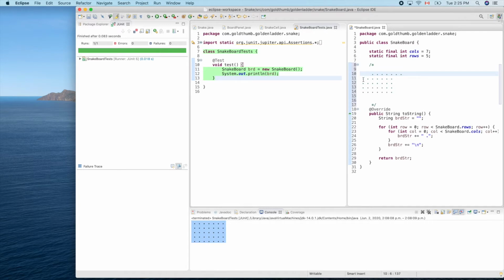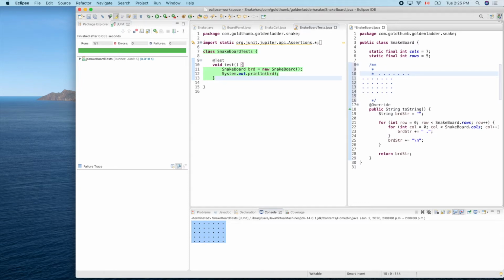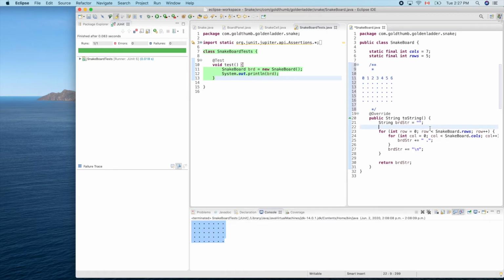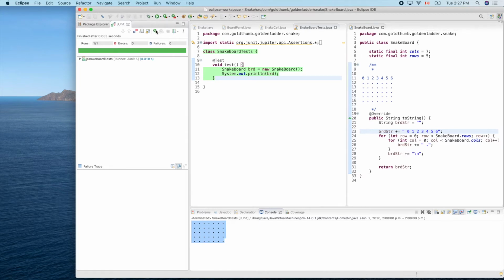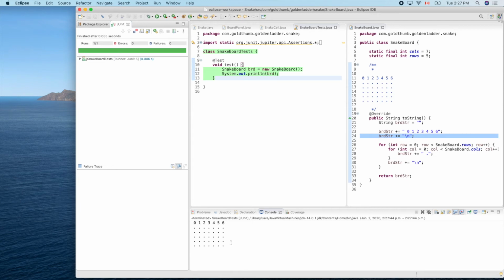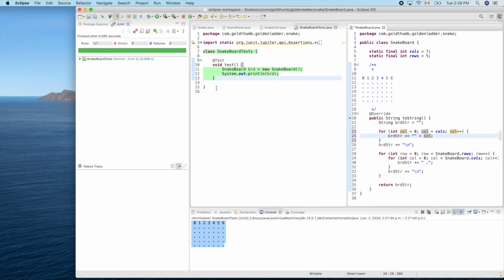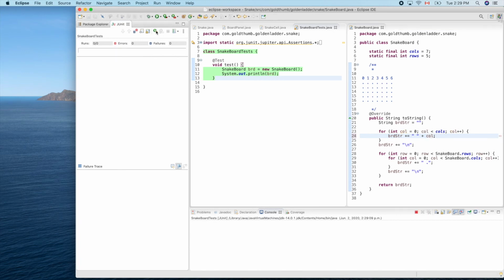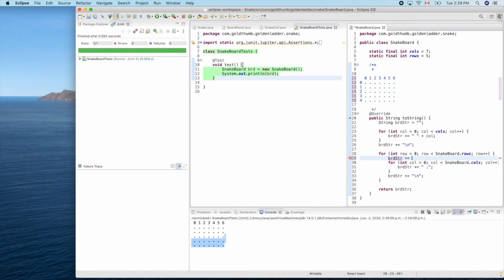Java Snake 3 | Adding horizontal and vertical labels for the printed empty game board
We practise more with Java for loop.